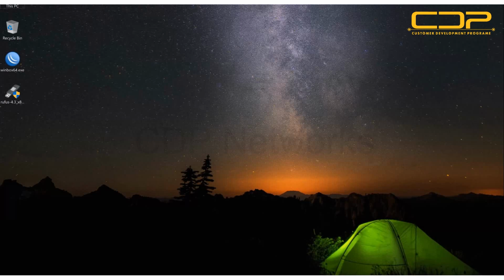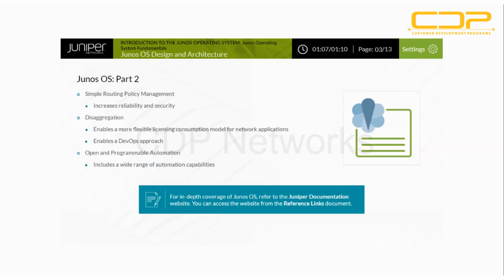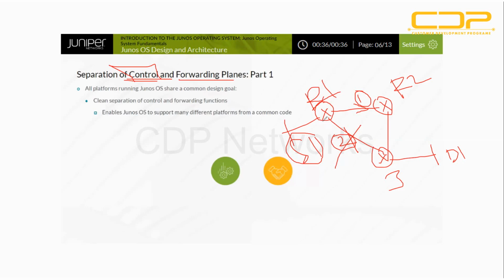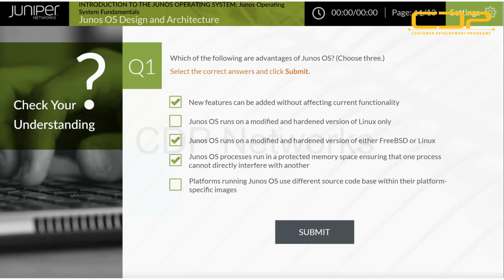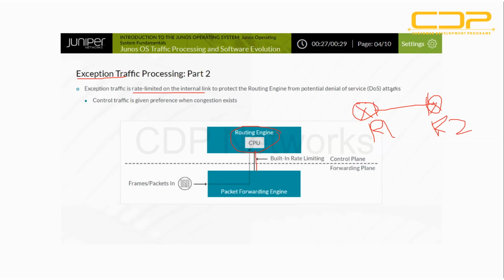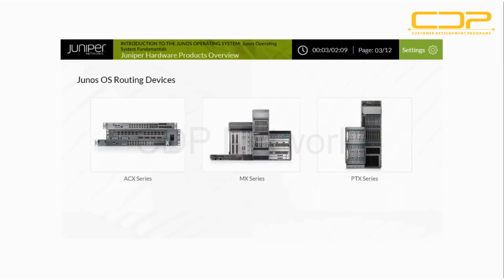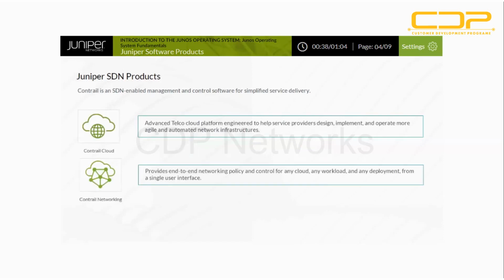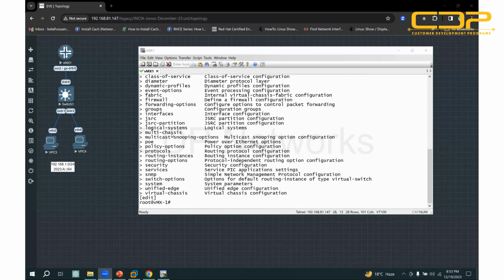Juniper JNCIA JNO-104 | Day 2 | Junos OS Fundamentals Training | CDP Networks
🌐 Today, we're diving deep into the heart of Juniper networking with a focus on Junos OS Fundamentals. Whether you're a seasoned IT professional or just starting your Juniper journey, Day 2 is designed to enhance your skills and knowledge.

🔍 Join our expert instructors as we explore the key components of Junos OS, Juniper's powerful and flexible operating system. Learn essential commands, configuration basics, and gain insights into the unique features that make Junos OS a preferred choice for network operators worldwide.

💻 Get hands-on experience! Our live demonstrations and practical exercises will guide you through Junos OS navigation, configuration, and troubleshooting, ensuring you are well-prepared to tackle the challenges of the JNCIA JNO-104 certification exam.

📚 CDP Networks is dedicated to providing high-quality education, and this training series caters to learners of all levels.

🎓 Ready to elevate your Junos OS skills? Join us for Day 2 of the JNCIA JNO-104 training series by CDP Networks and strengthen your foundation in Juniper networking! 💻🌐